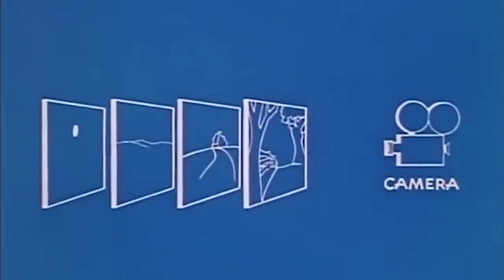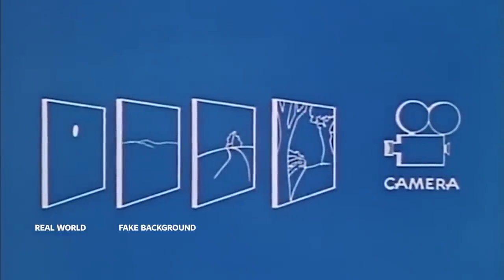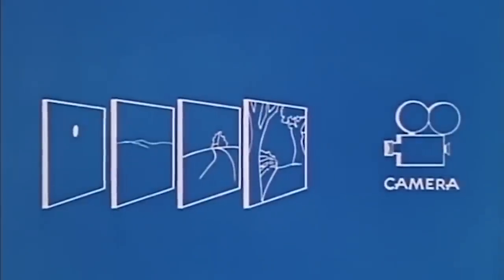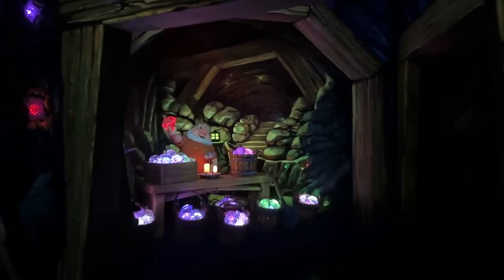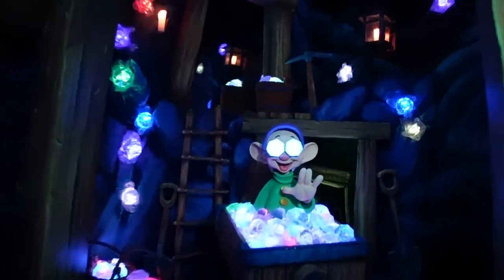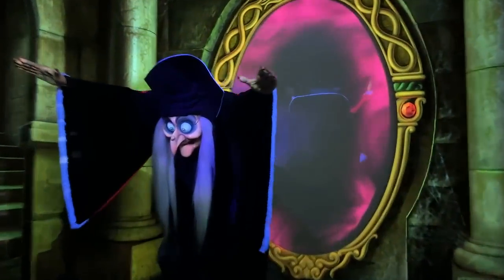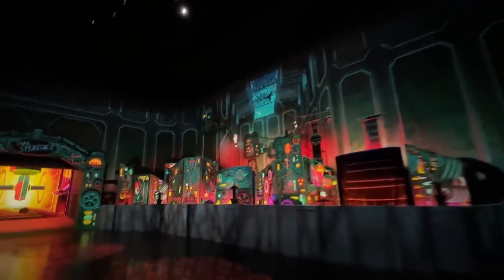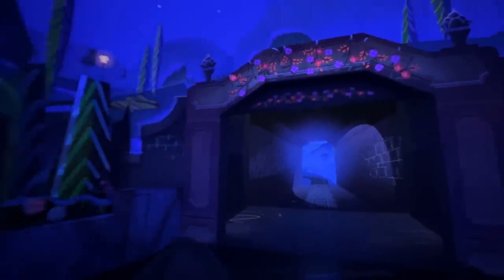A Magic Key to Unlocking Best Disneyland Design Secret?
This video explores the design secrets of Disneyland. From using keyholes to frame scenes and create forced perspectives to layering illustrations and real-world designs, Disneyland's design principles are a masterclass in storytelling and immersion. The video takes viewers on a tour of the park, highlighting the top four keyholes and providing insight into design theory from Walt Disney himself. Whether you're a Disney fan or a design enthusiast, this video is a must-watch for anyone interested in the magic behind the happiest place on earth.

Today's Disneyland Design Chapters
00:00 - Greetings Fellow Citizens Of Disneyland
00:53 - Unlock the Hidden Magic of Disneyland Design: Secret Keyholes Revealed!
05:02 - Walt Disney Explains How This Technique Was Mastered In Disney Animation
06:12 - Brickey Explains How Disneyland Was Created To Look More Like Artwork Than An Actual City
06:48 - The Many Keyholes Explored Inside Of Snow White's Tiny Attraction
07:56 - Pirates Of The Caribbean A Masterclass In Theme Park Set Design
09:33 - Mickey And Minnie's Runaway Railways Copies This Real World Technique
09:52 - Star Wars Galaxy's Edge's Exterior Is Designed Like Pirates Of The Caribbean's Interior
12:01 - The Best Keyhole At Disneyland Resort Is Cars Land And Cross Street
13:53 - Now That You Know, You Will See Keyholes Are Everywhere In Disney Parks

ºoº HEY, BRICKEY! IMPORTANT INFO ºoº

Hey, Brickey! is the ultimate destination for Citizens of Disneyland. Join former Disney artist Mark Brickey as he takes you on a journey through Disneyland and other Disney Parks. Brickey empowers and entertains his Disney friends with his expert theme park design knowledge.

Get your DISNEY NEWS fix with BRICKEY TALKS DISNEY! Our other channel brings you the latest breaking news and in-depth editorial videos about all things Disney Parks. From ride updates to theme park rumors, we've got you covered.

Join Club1313 and become a part of THE ULTIMATE DISNEY PARK COMMUNITY! Connect with like-minded Disney fans and make new friends to share your passion with.